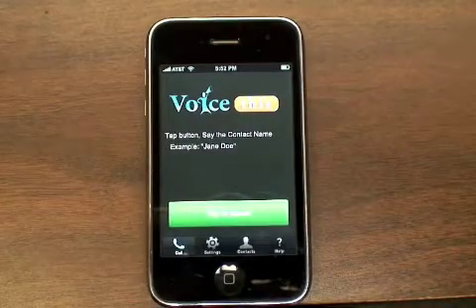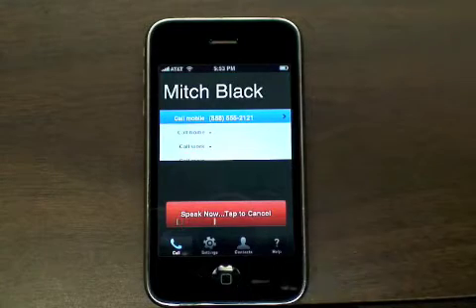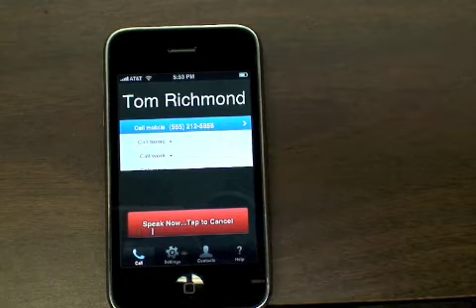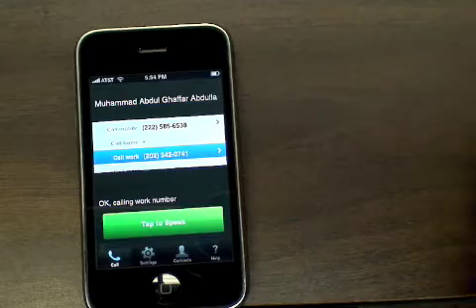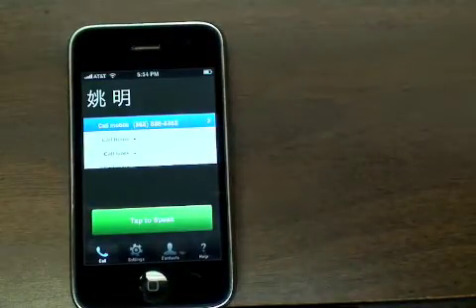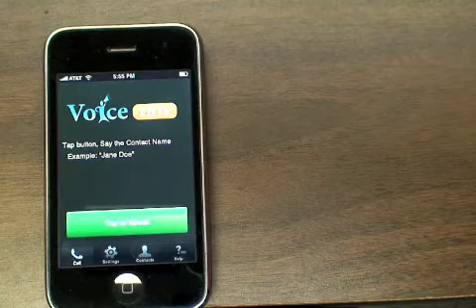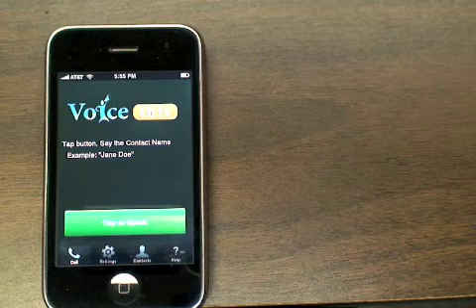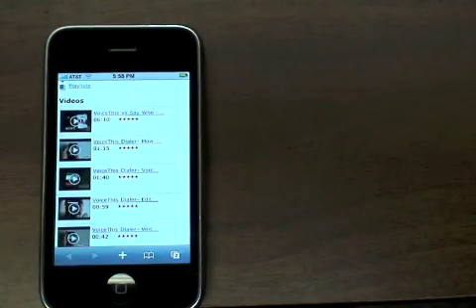VoiceThis Voice Dialer 1.4.1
We've updated VoiceThis Voice Dialer. Again. The new version 1.4.1 has many new features, is simpler to use, faster than ever and has a few bug fixes. It's our best version with the best (no training) voice recognition so far!

Watch the video and see how easy and fast it is! Of course, more great improvements are on the way. But, we encourage you to check out our special pricing on the iTunes AppStore right now for our lowest price ever! Updates are always free and you'll be notified right on your iPhone.

We've also included quick links to Goog411 for free directory service and a quick link to our demonstration videos here on YouTube.